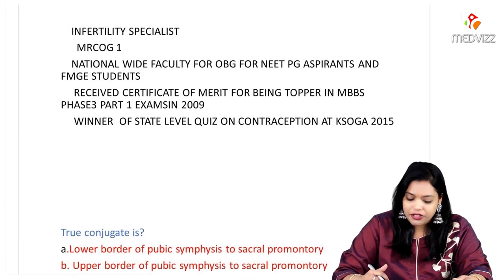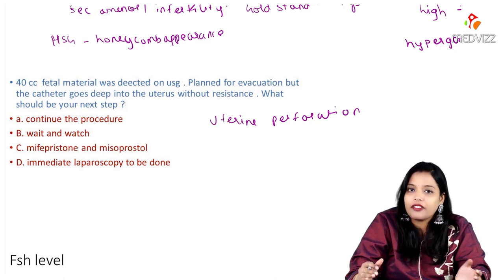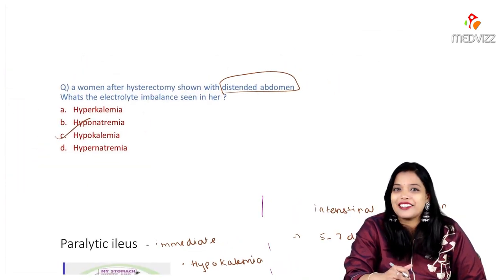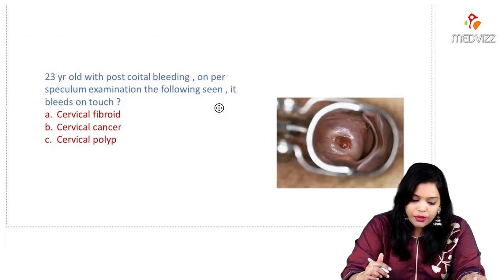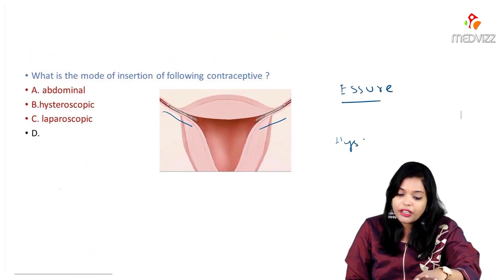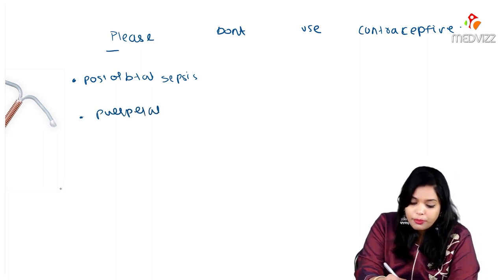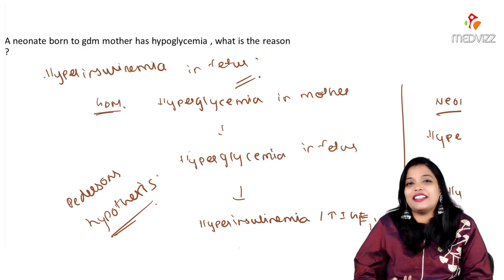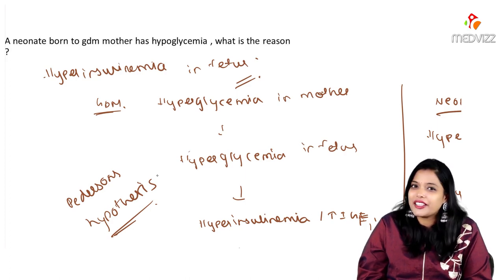FMGE Dec 4 Obstetrics and Gynecology Recall Questions with Dr. Ramya sree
Dr. Ramyasree is one of the best faculties for OBG with more than 3 years of teaching experience in both National and International Platforms. She has numerous degrees to her name which are DNB in OBG, Fellowship in Reproductive Medicine (IMA), MRCOG1.

In this session, Dr. Ramyasree will be discussing OBG recall questions from recent FMGE Exam